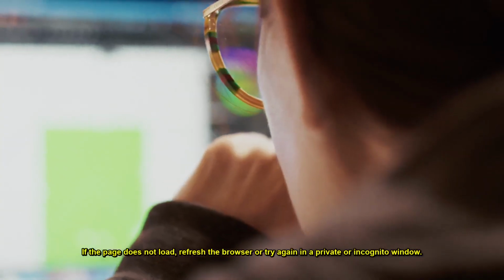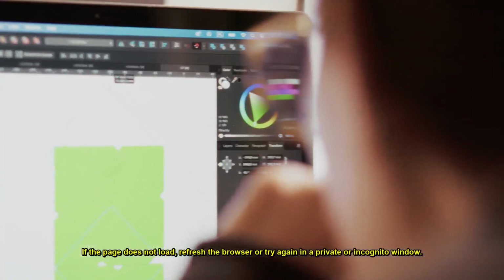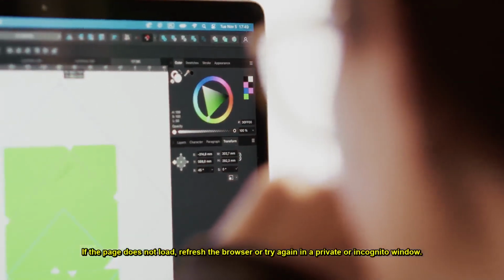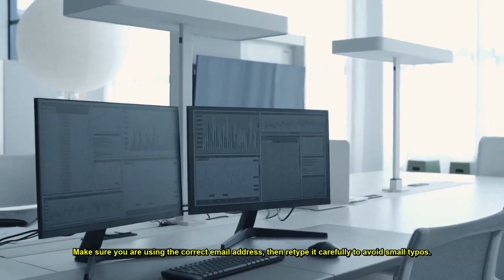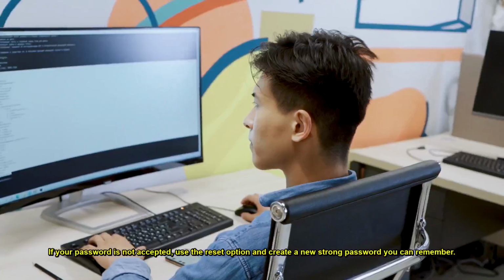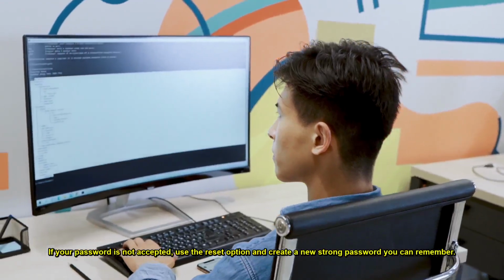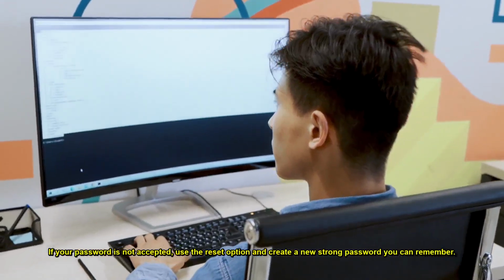How to download and use ExpressVPN on Android - Beginner Guide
In this comprehensive beginner's guide, learn how to download and set up ExpressVPN on your Android device with ease. We'll walk you through each step, from installation to configuration, ensuring you can browse securely and access content from anywhere in the world. Whether you're new to VPNs or looking to enhance your online privacy, this video has you covered!